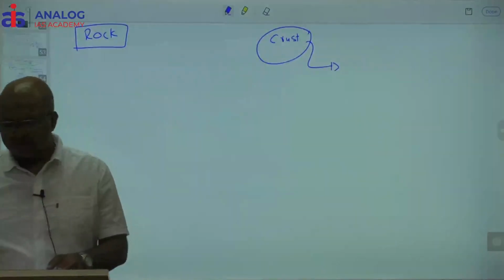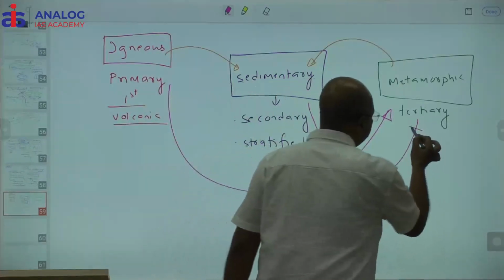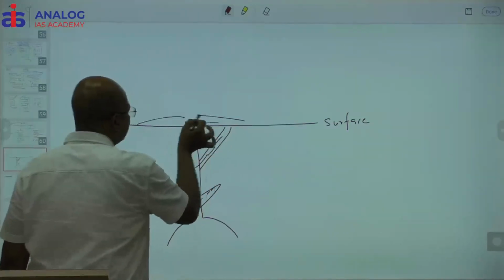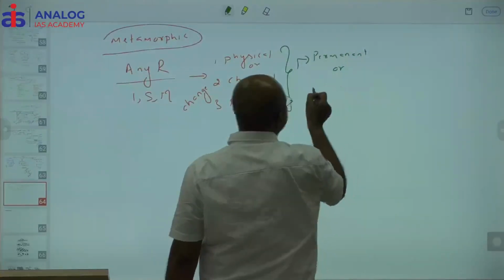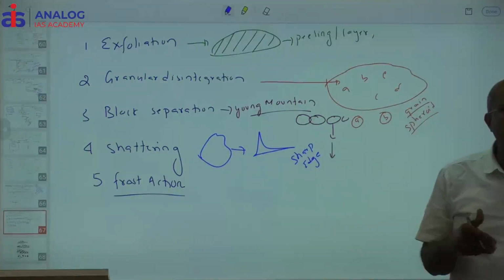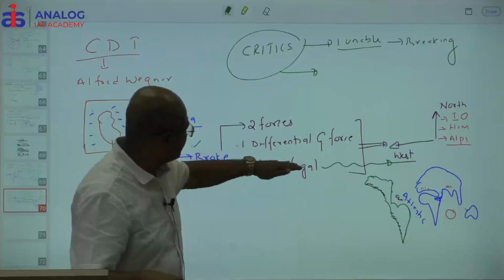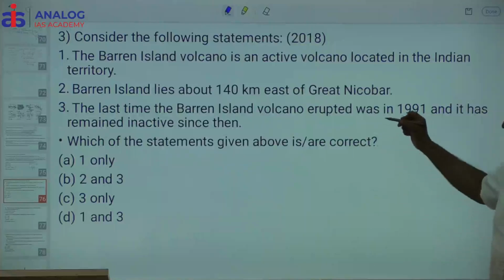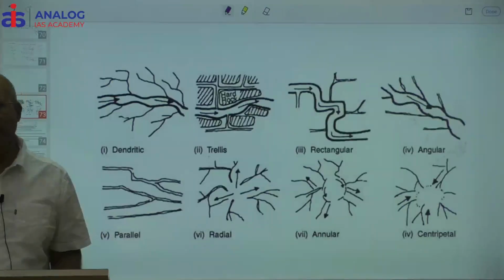RapidX 2025 Prelims: Geography Revision | Day 2| Session 2 - Geomorphology - 4 | Mr. Basavaraj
RapidX 2025 Prelims is a 60-day structured revision programme designed around High-Yielding Micro-Themes, focusing on key areas emphasized by UPSC in previous years.